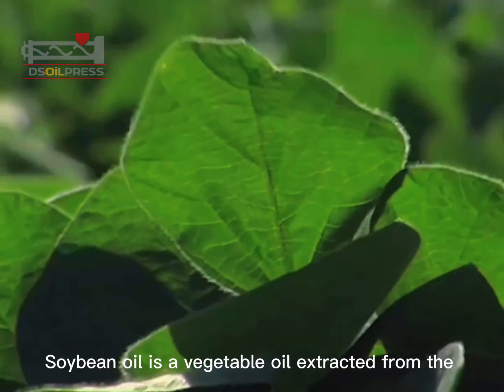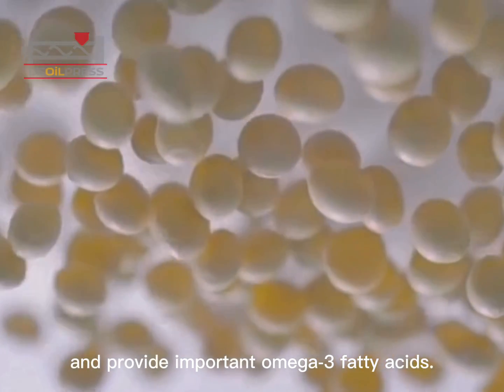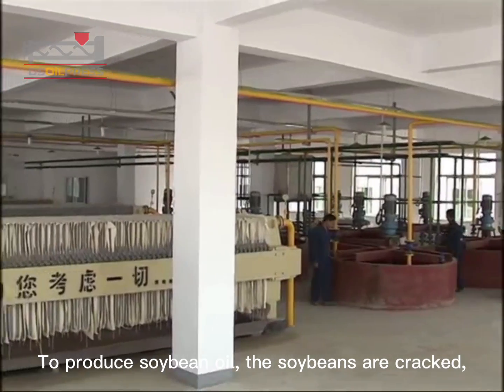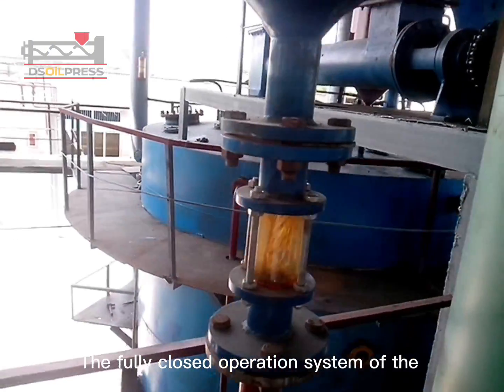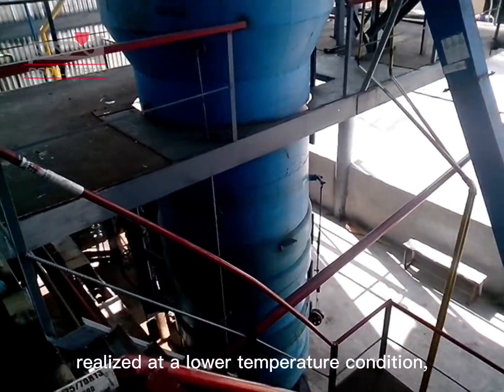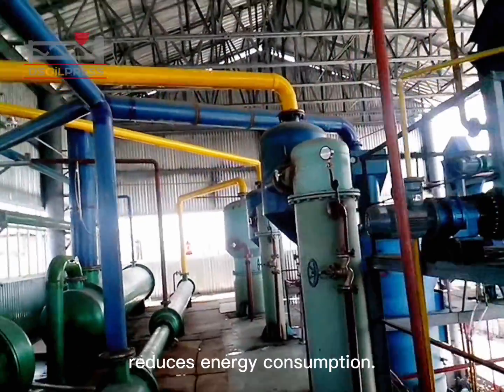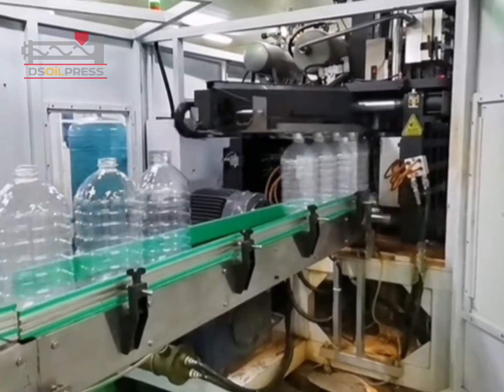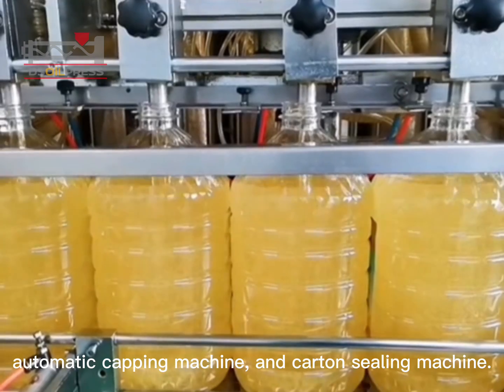Soybean oil processing solution -- pre-treatment, leaching, refining, protein production line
Dingsheng Machine is a leading manufacturer specializing in edible oil processing solutions and equipment in China.

We provide intelligent soybean oil processing and soybean by-product deep processing solutions covering the entire supply chain - soybean pre-treatment process, soybean embryo leaching process, soybean crude oil refining process, soybean oil dewaxing process, soybean protein process, recover higher quality soybean protein and fatty acids from soybean meal, and reuse processing by-products while increasing annual output. Our innovative solutions help customer realize the economic benefits of sustainable development.